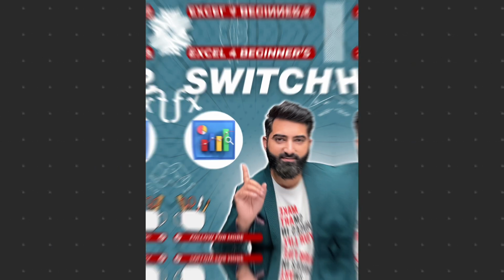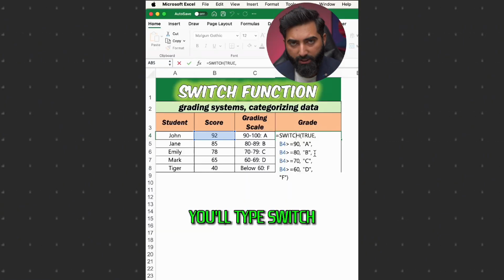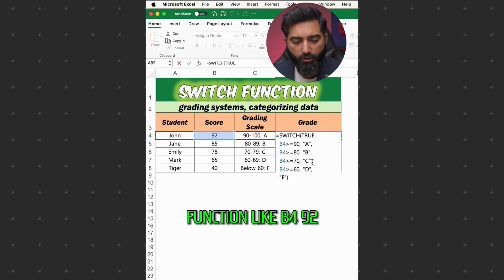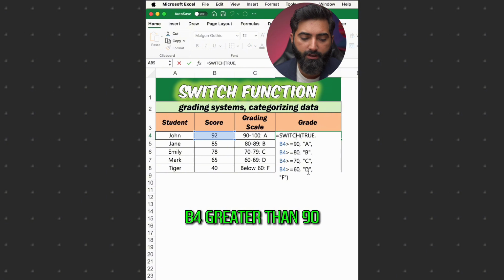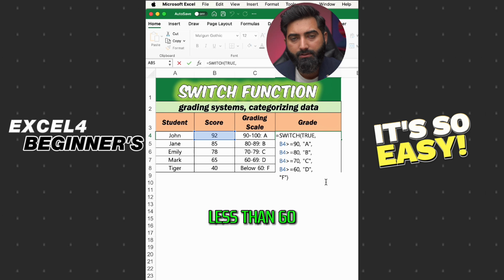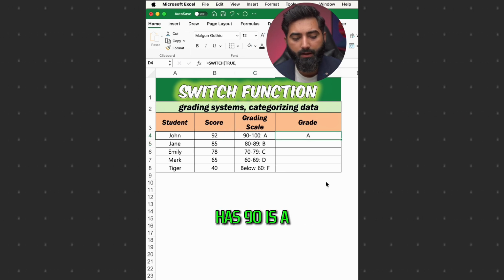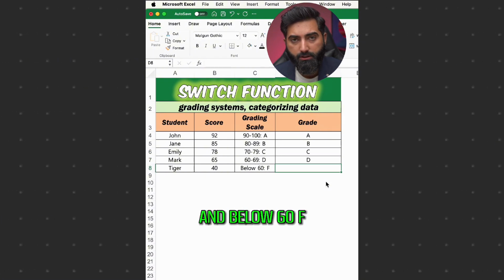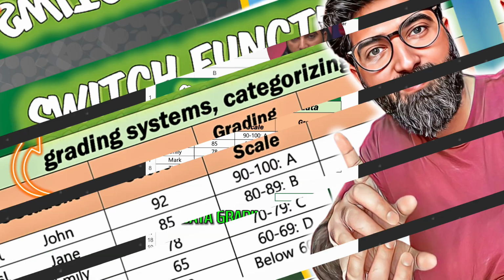Excel SWITCH Function: Replace Nested IFs with Ease! ✅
The SWITCH function in Excel is a versatile tool for simplifying complex logical formulas by replacing cumbersome nested IF statements.

It evaluates an expression against multiple values and returns a result based on the first match. Perfect for decision-making scenarios, the SWITCH function creates cleaner, more efficient formulas.

In this tutorial, learn its syntax, practical examples, and advanced tips to save time and enhance your Excel skills.